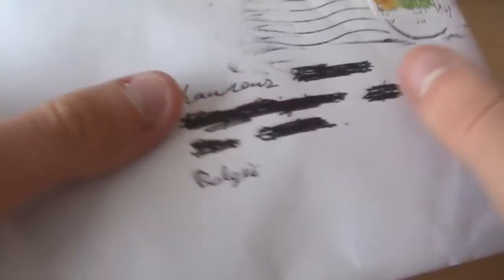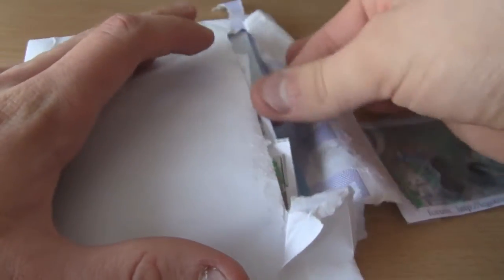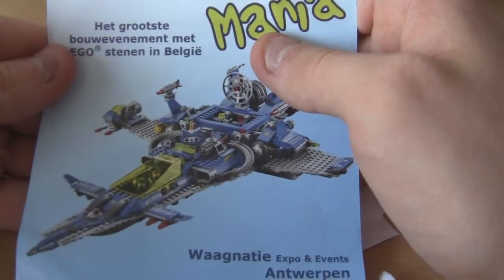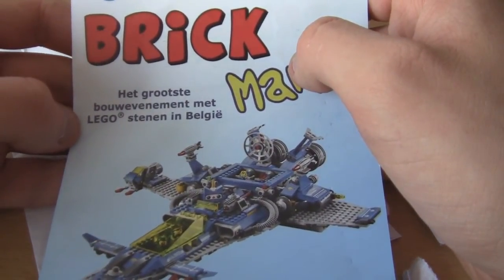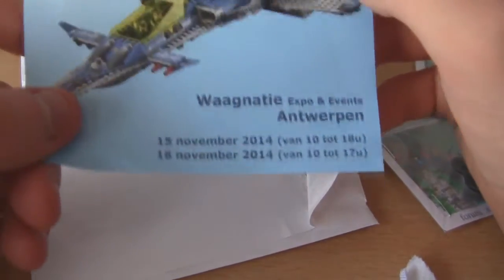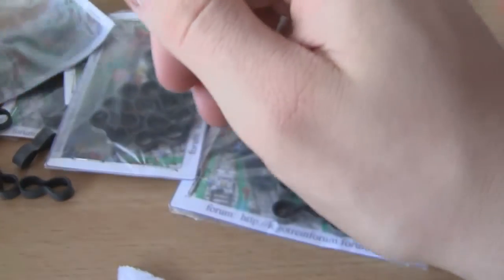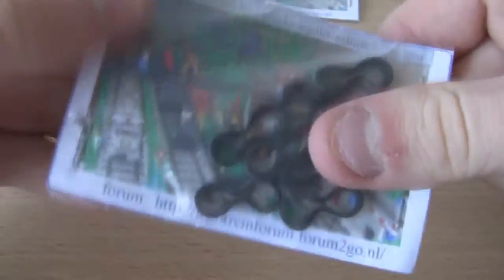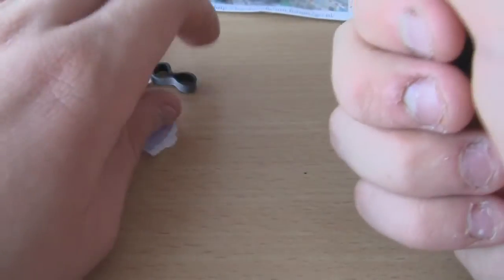Lego 12v Train Haul #11: P. Mingels: Rubber Rims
Some replacement Rubber Rims for 12v trains. Enjoy!

- Song: Rollercoaster Tycoon 2 Theme by Chris Sawyer

Lego12vFan (alias Laurenz)